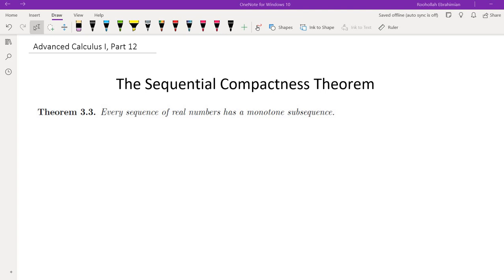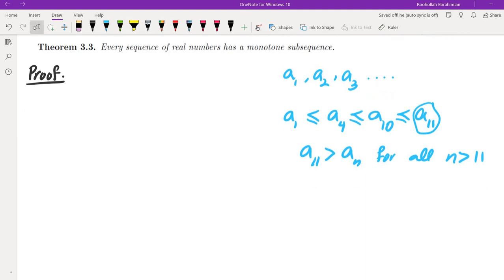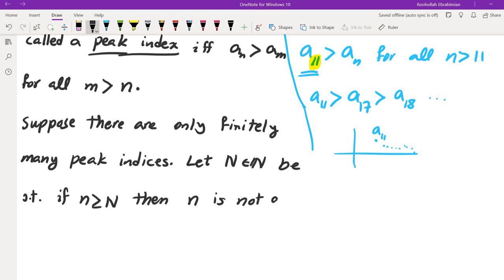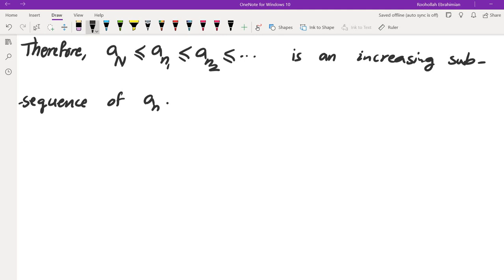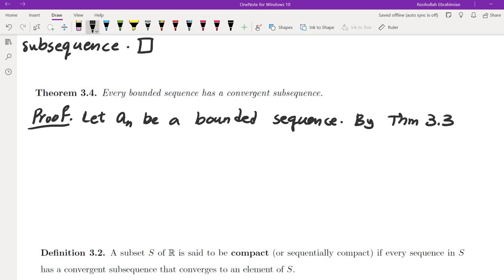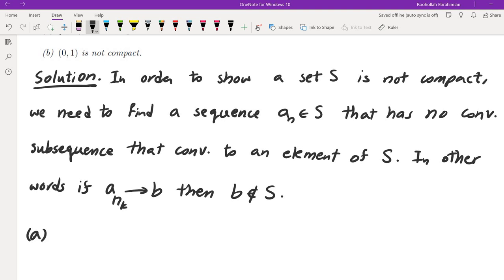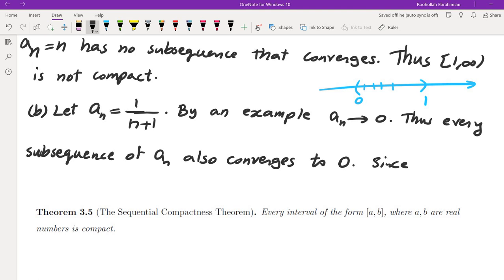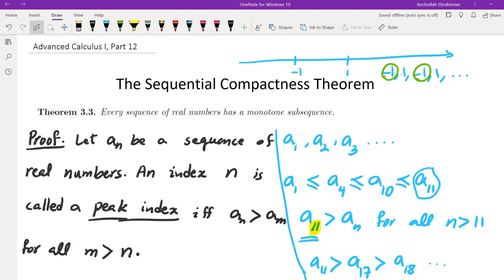Advanced Calculus I, Part 12, Every Sequence has a Convergent Subsequence, The Sequential Compactnes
This is the twelfth of a series of videos dealing with single variable calculus topics. We prove every sequence has a monotone subsequence. We use that to prove the Sequential Compactness Theorem that states every interval of the form [a, b] is compact.

01:45 Every sequence has a monotone subsequence.
12:42 Every bounded sequence has a convergent subsequence.
15:25 Examples of sets that are not compact.
21:26 Sequential Compactness Theorem.